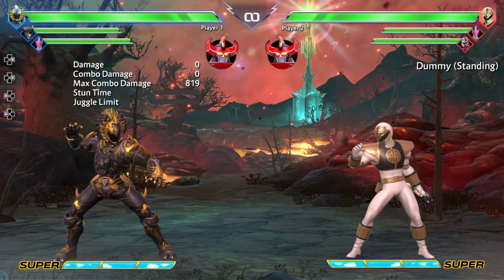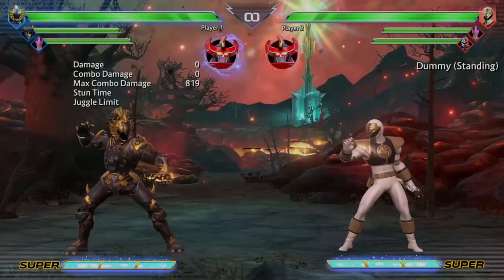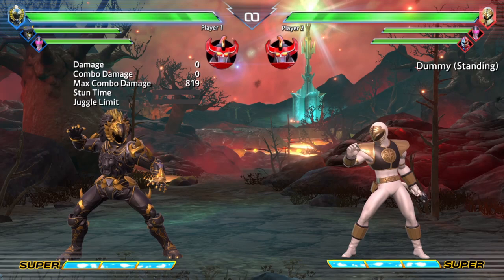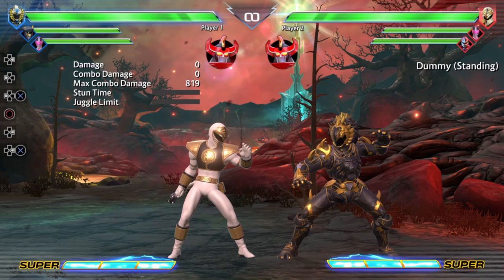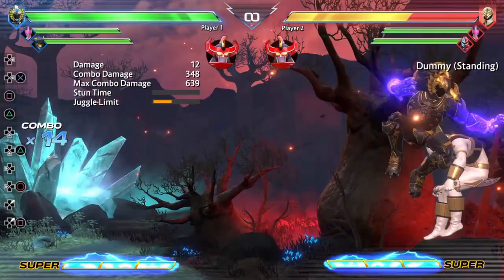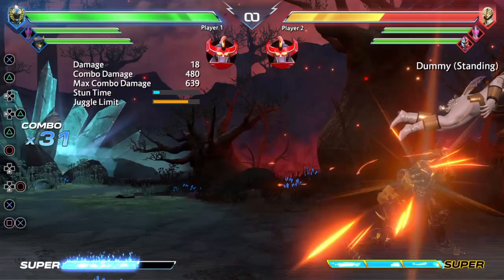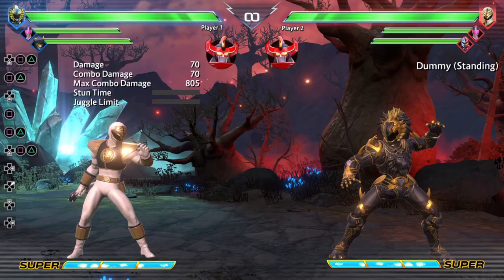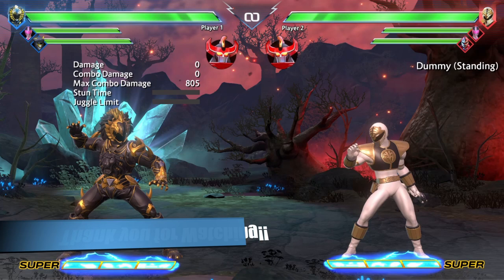Dai Shi Tutorial: Movelist, Combos, Gameplan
NOW WITH ANNOTATIONS!!
Mobility - 0:21
Normals - 1:23
Specials - 4:57
Beginner Combos - 11:40
Intermediate Combos - 12:50
Advanced Combos - 16:47
Gameplan - 22:00